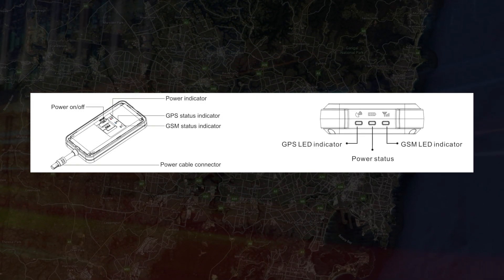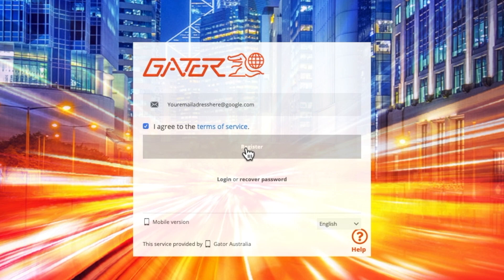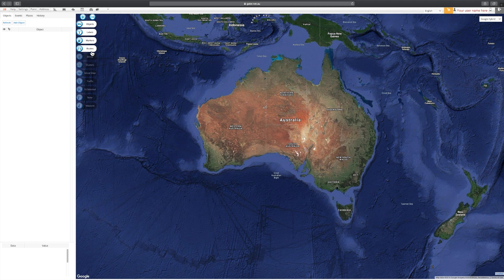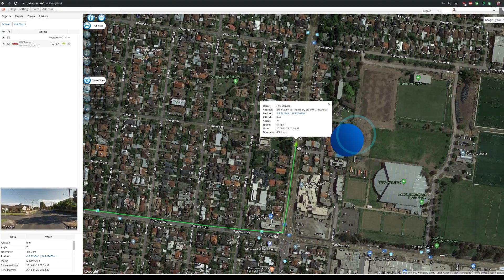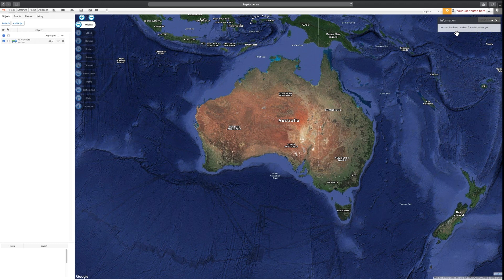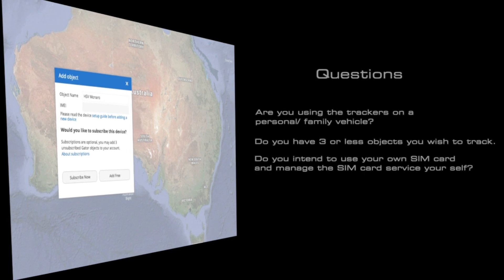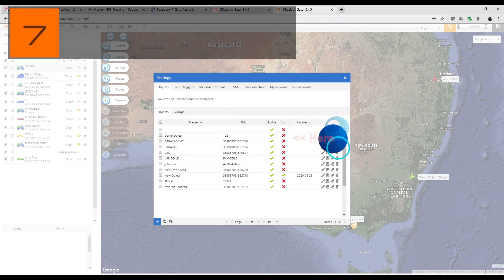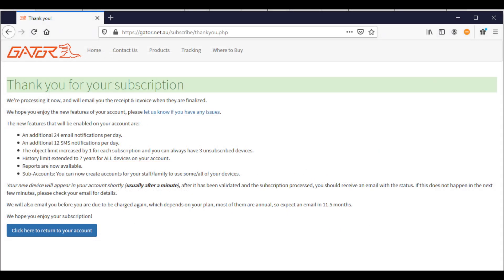INTRODUCTION TO THE GATOR GPS TRACKING SERVER (WEB PORTAL)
An introduction to the Gator GPS tracking server.

Covers setting up an account. Adding objects. General tracking usage, Basic troubleshooting and subscription services.

For more information about how to set up your tracker, or connect it to the tracking server, please read the documentation